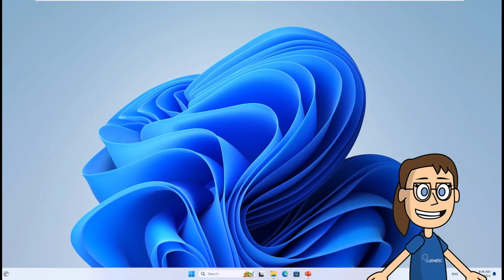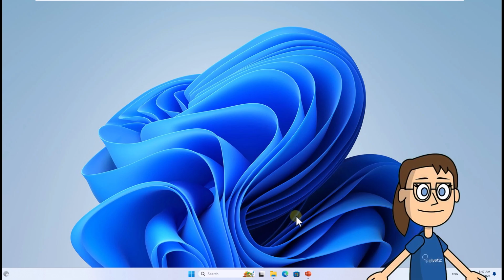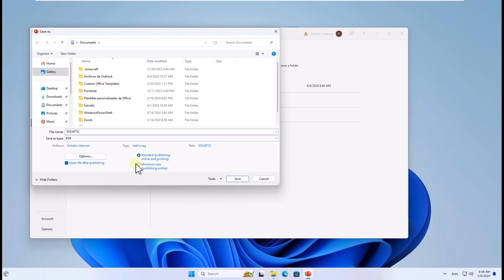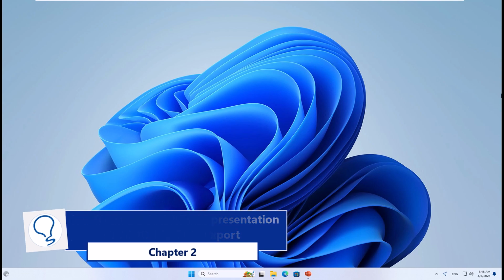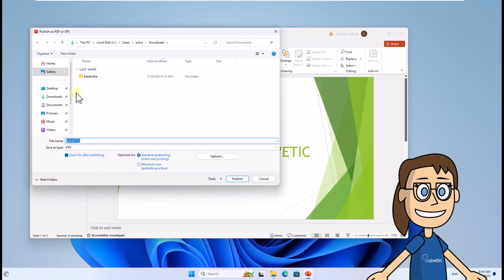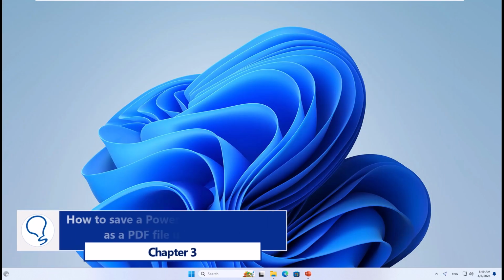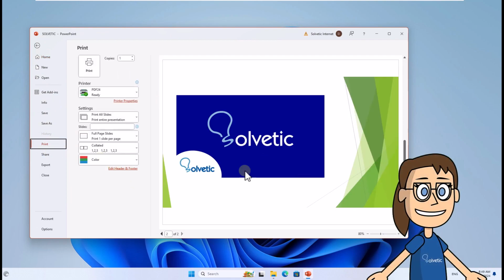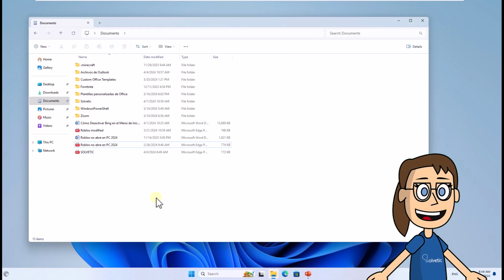How to Save a PowerPoint Presentation as a PDF File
Welcome back to Solvetic! Today, we're going to explore a common task for PowerPoint users: how to save a PowerPoint presentation as a PDF file on a PC.

Converting your PowerPoint presentations to PDF format can be useful for securely sharing your files and ensuring they retain their original formatting across different devices and platforms.

At Solvetic, we strive to provide clear and practical solutions to your daily tech challenges, and in this video, we'll show you how to achieve this quickly and easily on your PC.

Join us as we guide you step by step through this process, allowing you to convert your PowerPoint presentations to PDF without any hassle.

Your feedback is important to us. If you have any questions or comments, please don't hesitate to leave them below.

Let's dive into how to save a PowerPoint presentation as a PDF file on a PC and make the most out of your presentations!

 》 CHAPTERS 《

00:00 Introduction
00:32 How to save a PowerPoint presentation as a PDF file from Save as
01:18 How to save a PowerPoint presentation as a PDF file from Export
02:00 How to save a PowerPoint presentation as a PDF file using printer